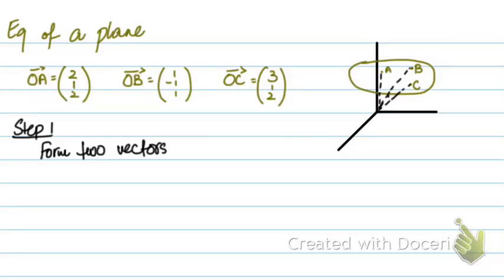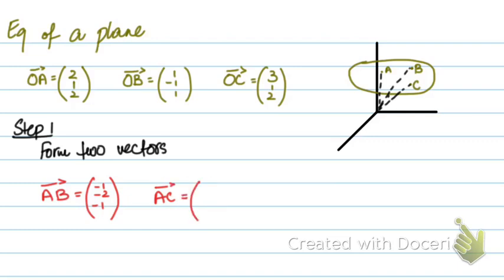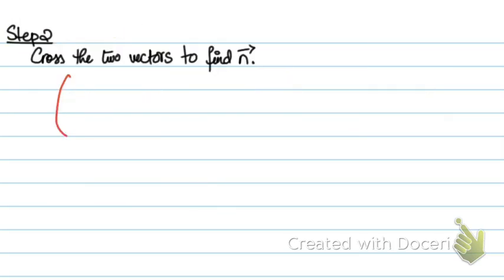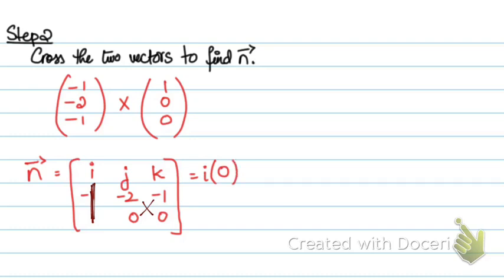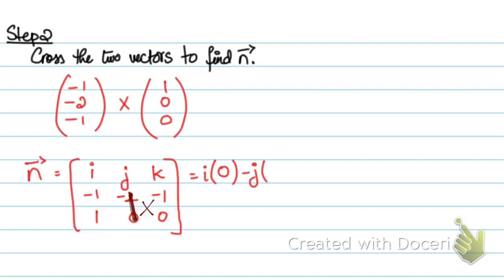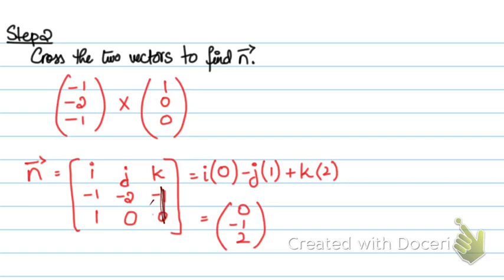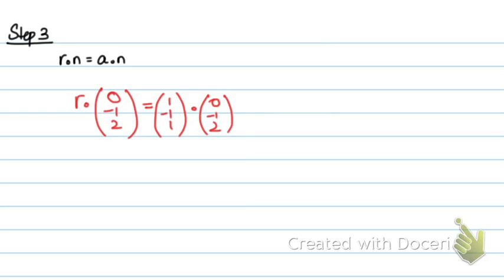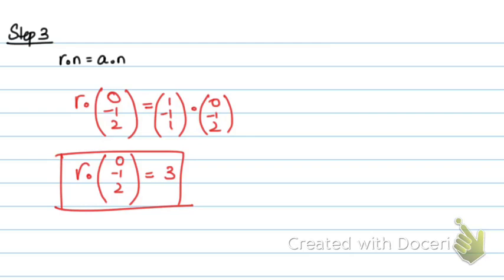A2 Level Math: Vectors - Equation of a Plane (Part I)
Detailed explanation on how to form an equation of the plane with three points on the plane.